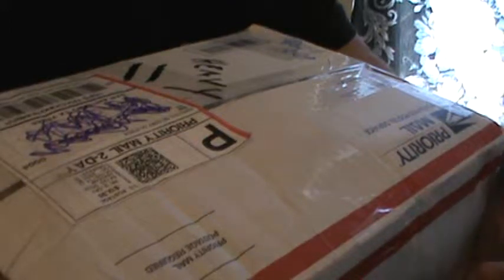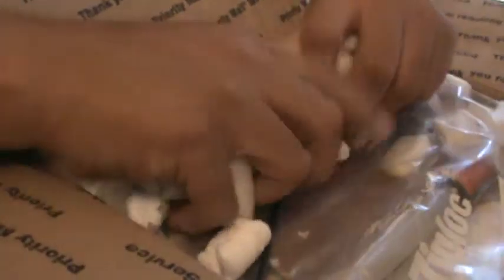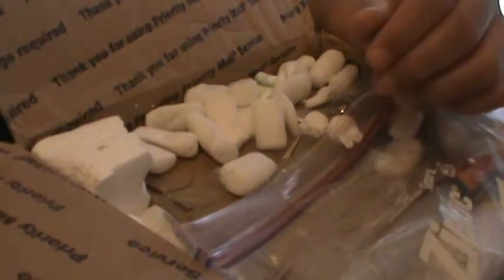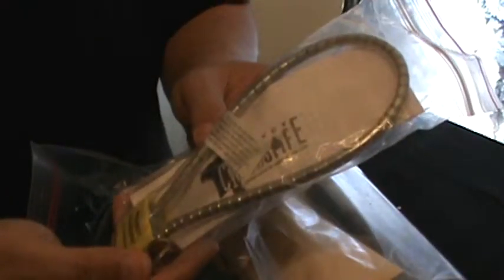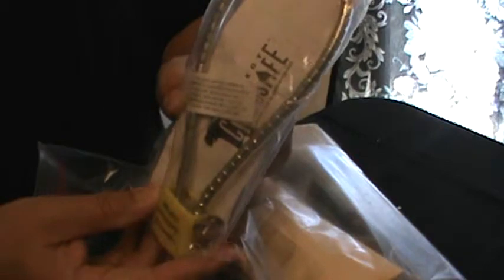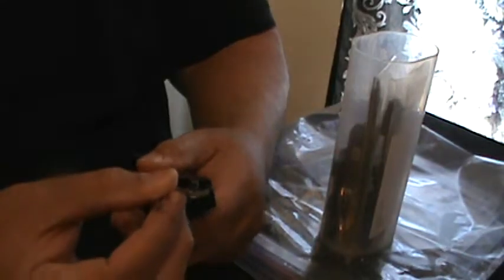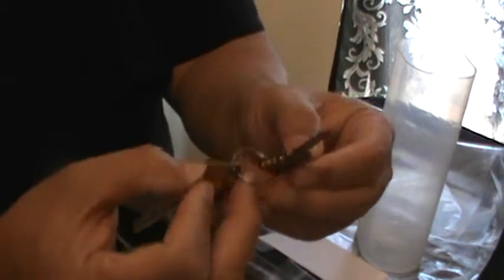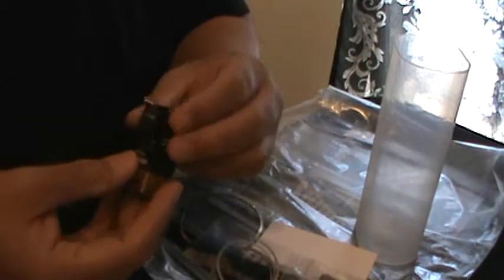Box of locks from Key Picking Buddy!!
I got the best deal a guy can get.  Lots of cool stuff!!!  Thanks again for all the extra stuff.  Very happy.